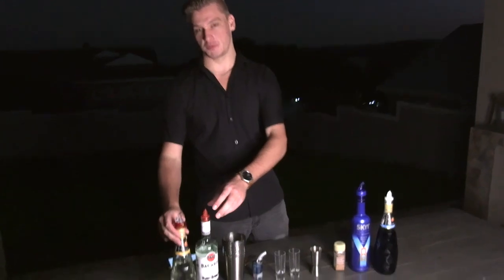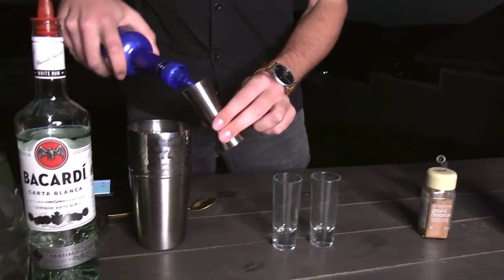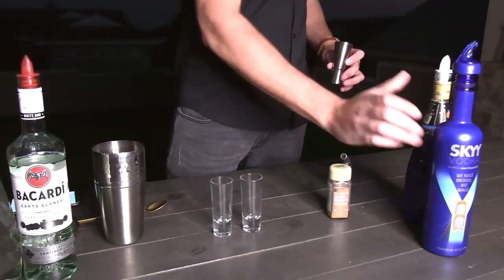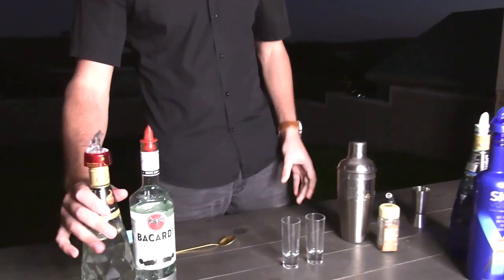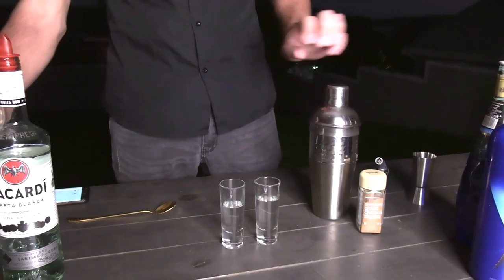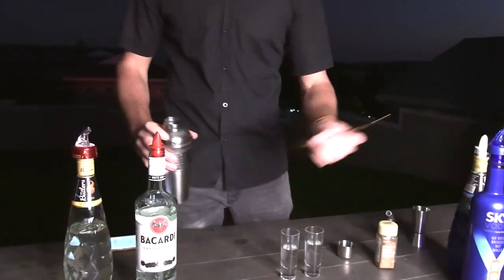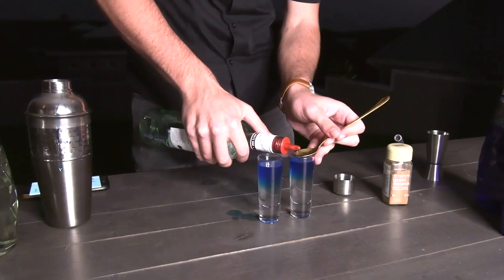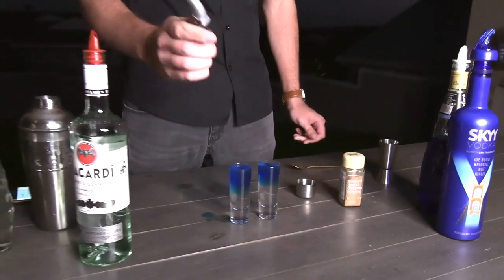How To Make A Blue Sky Drink 👉🏾 Blue Sky Shot (WITH FLAMES 🔥🔥)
You can learn more about how to make a blue sky drink here.

The video is showing how to make a blue sky drink valuable information but also try to cover the following subject:
-blue lagoon drink
-blue sky cocktail
-how to make blue lagoon

So you wish to know more about how to make a blue sky drink, I did too and here is the video that I created around this topic.
how to make a blue sky drink intrigued me so I did some research and uploaded this to YT .
Follow our videos about how to make a blue sky drink as well as various other similar topics on my channel.
Have I responded to all of your questions about how to make a blue sky drink?